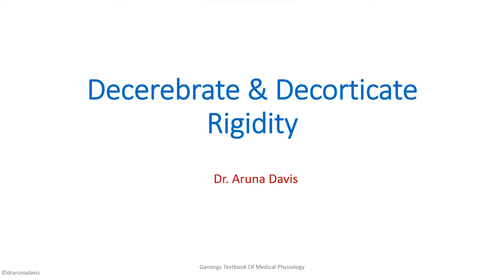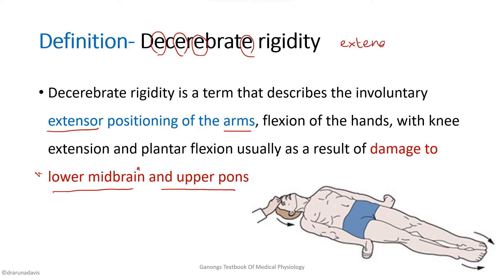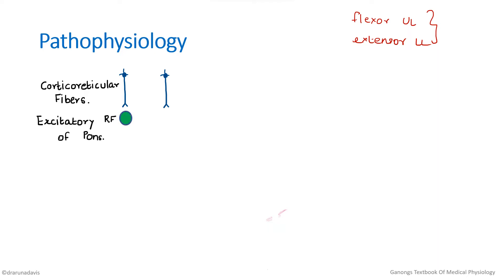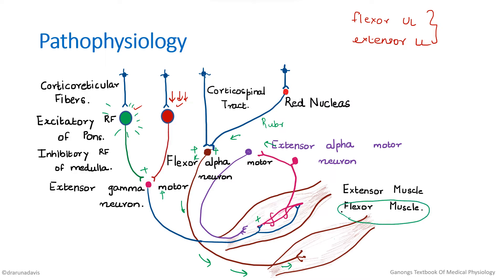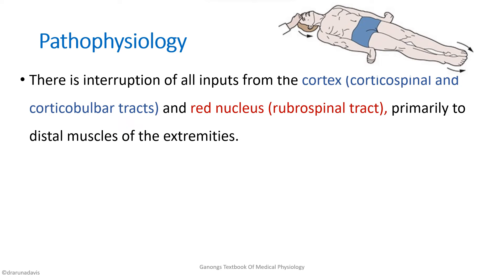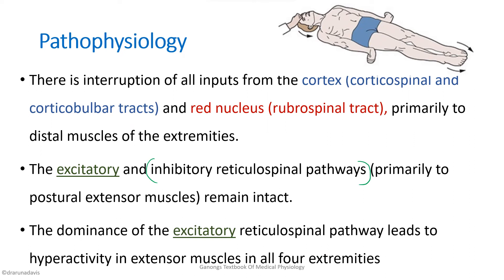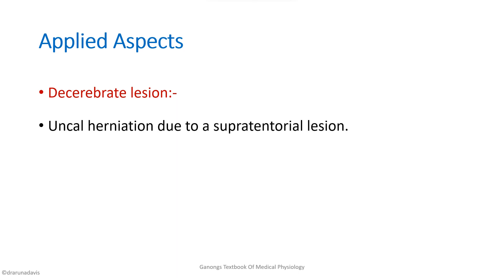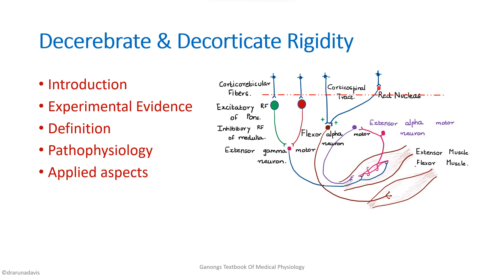Decrebrate & Decorticate Rigidity